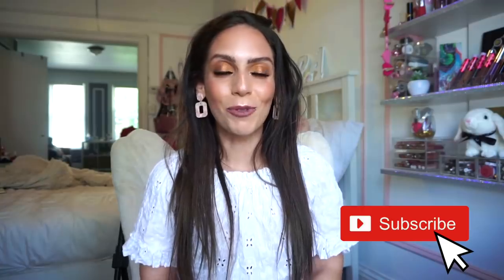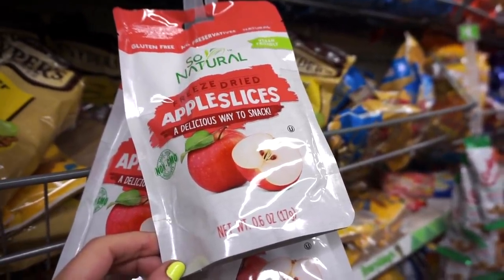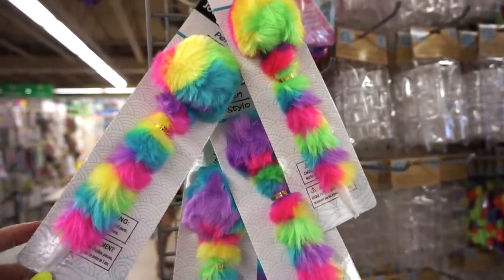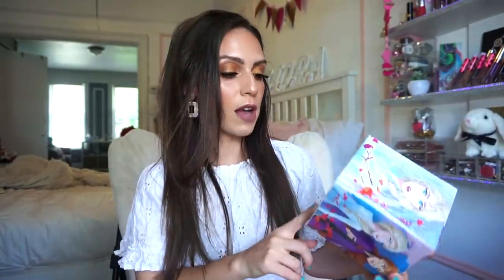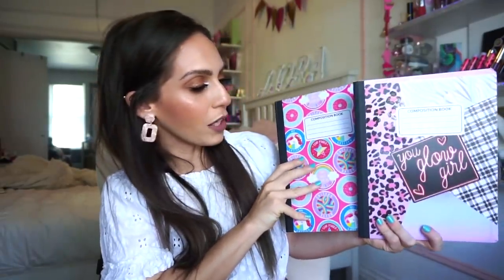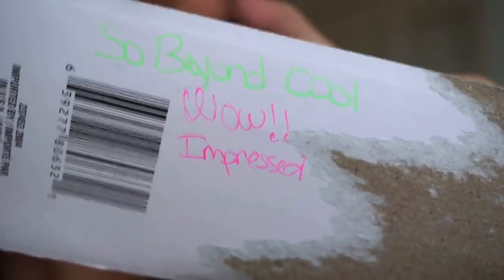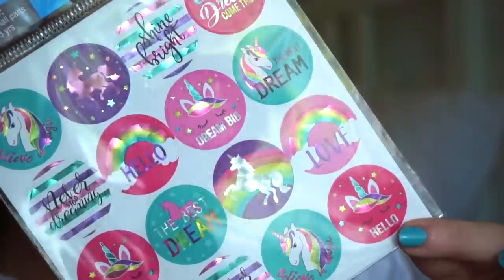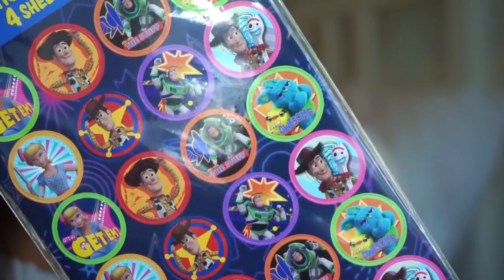JACKPOT!! HUGE DOLLAR TREE HAUL - NO BUDGET!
Hi Guys!
Welcome to my Third official dollar tree - no budget haul video!
I had a blast filming this & I cant wait to incorporate more dollar tree hauls as well as shop with me videos on my channel! Definitely let me know what you all thought of this haul!

Bronzer (Coconut)
Blush (Lychee)
Highlighter (Lychee)
Dewy Face Mist

Liora Yags
5308 13th Avenue
Suite #505